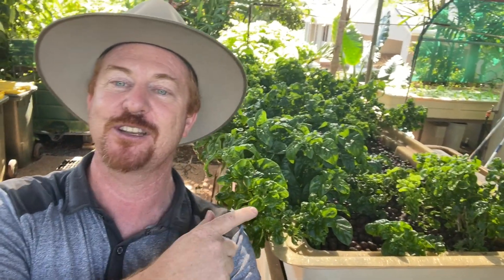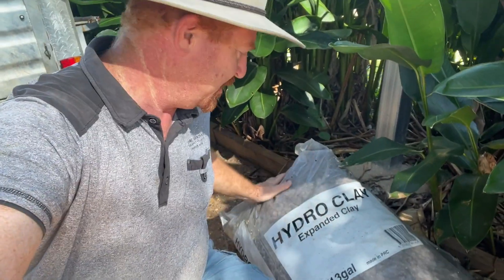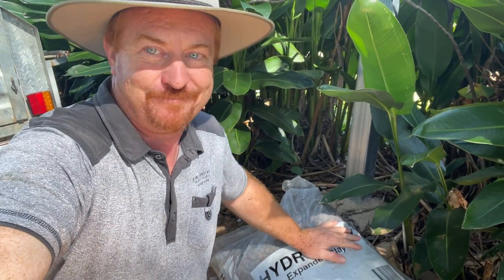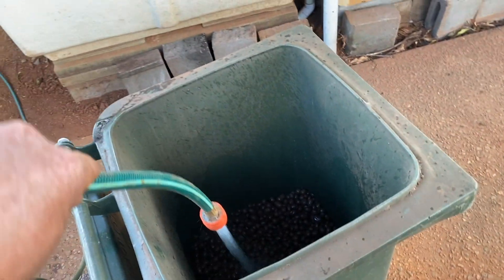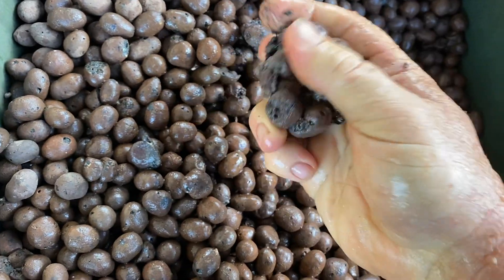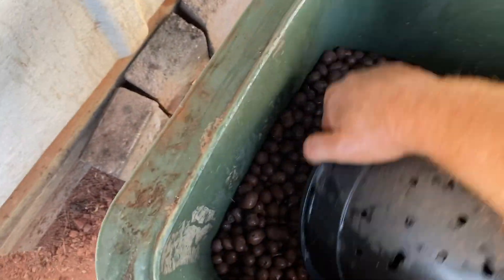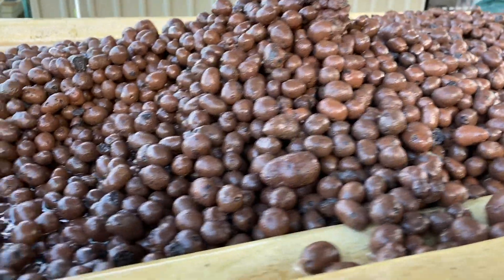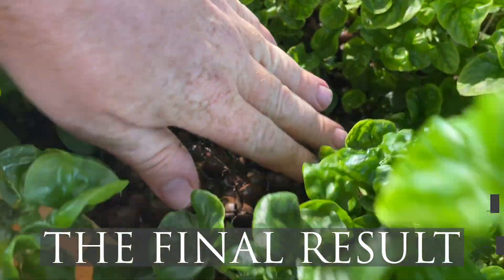How to use HYDROTON or EXPANDED CLAY Balls in an AQUAPONICS SYSTEM for grow bed media!🌱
This video shows you how I grow organic vegetables in my aquaponics system using a growing medium of Expanded Clay balls which is also known as Clay Pellets, Hydroton, Leca and even Clay Pebbles. Its lightweight, easy and works well in any Aquaponics system. Its great for leafy vegetables but deep rooted vegetables will fall over so in that case scoria would be a better medium choice. Expanded clay balls are a great soilless growing media option for diy backyard aquaponic systems.

My Mission is to assist 10,000 households in a food security backyard Aquaponics food revolution to grow spray free organic food at home, eat healthier & feel great! I’m here to help you start an urban farm, urban homesteading or survivalist prepping using Aquaponics to grow fresh organic vegetables quickly in the backyard.

➡️ Situated in Far North Queensland (FNQ) Australia, Rodney Ingersoll is an expert in community development, environmental management, sustainability & aquaponics. If you are looking to grow your own backyard aquaponics food to save money, make money as a side hustle or just to ensure food security for your family in these unpredictable times, check out my other videos